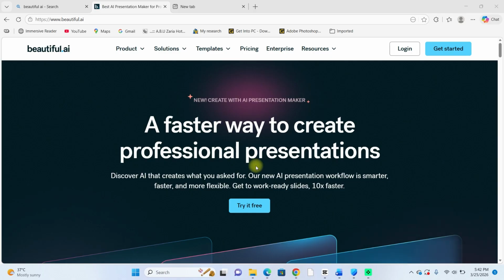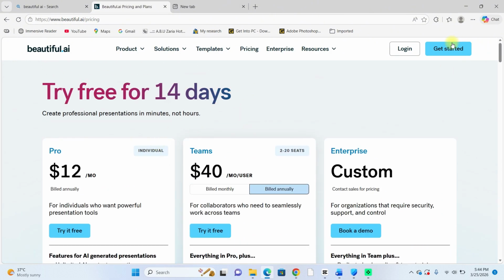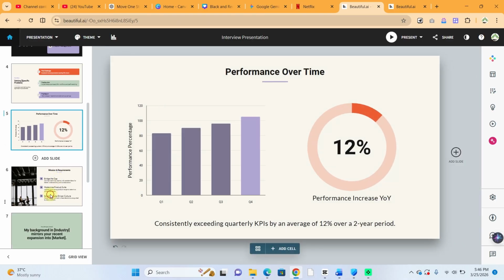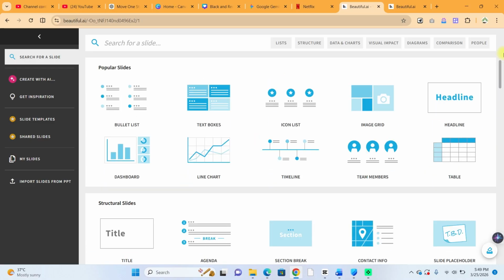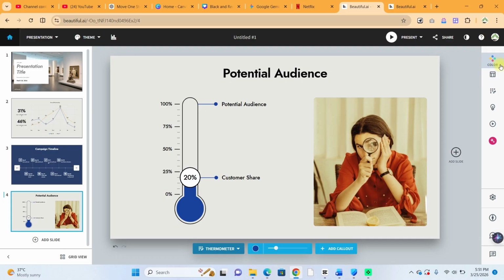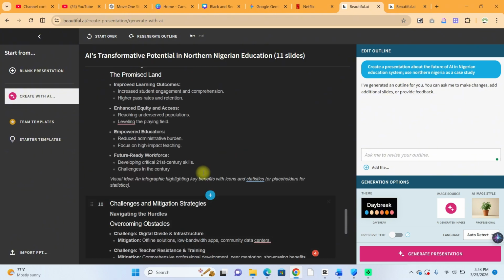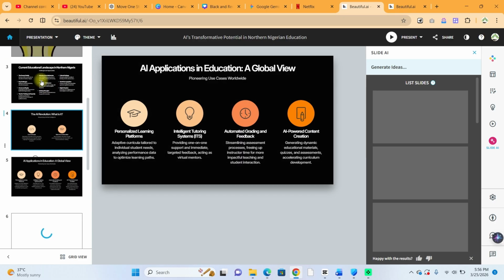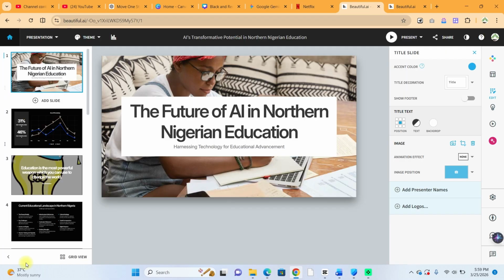How to Create Presentations with Beautiful.ai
In this tutorial, you'll learn how to create professional presentations using Beautiful.ai.

Beautiful.ai uses artificial intelligence to help you design visually appealing presentations quickly and easily. The platform automatically adjusts layouts, formatting, and slide designs as you add content, allowing you to create polished presentations without advanced design skills.

You'll discover how to create a new presentation, choose templates, add content, customize slides, use AI-powered design features, collaborate with others, and export presentations for meetings, classes, business pitches, and reports.